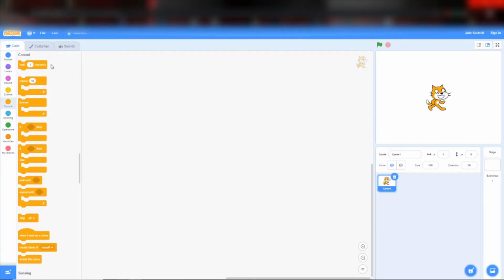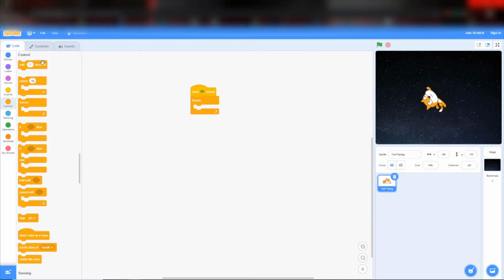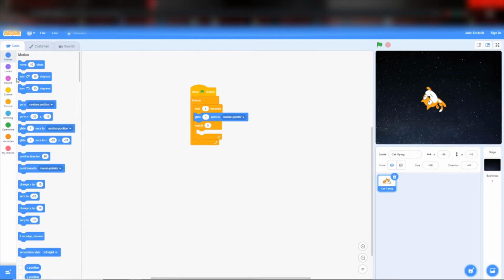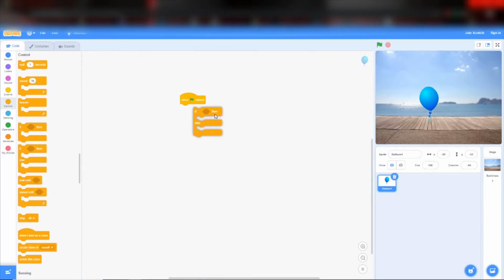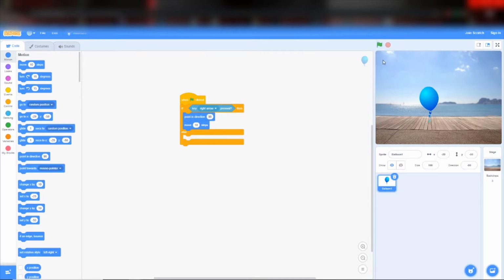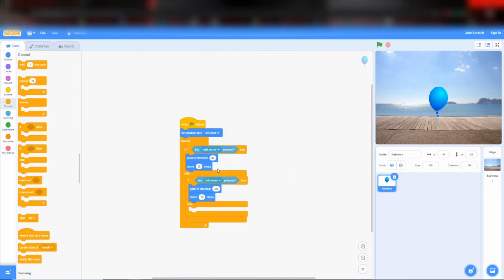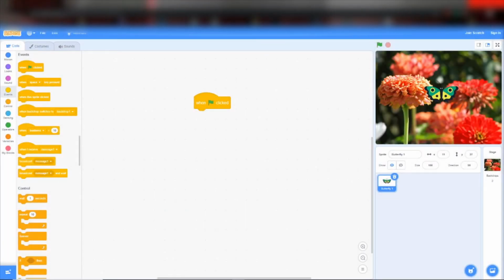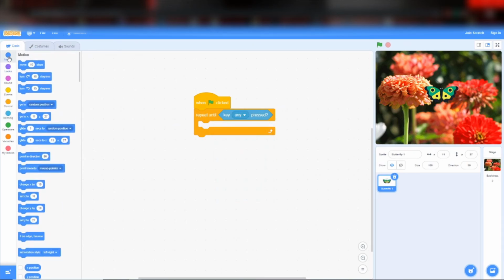Crate your own video game - Lesson 2